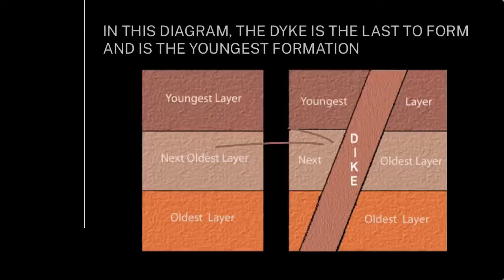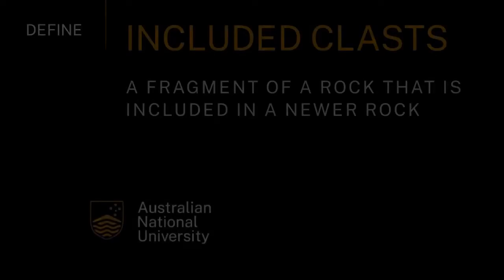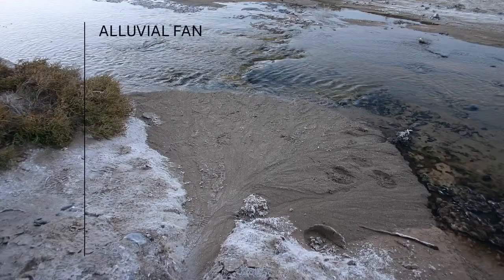Included fragments | Introduction to Earth systems | meriSTEM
Dr Brad Opdyke from the Australian National University (anu.edu.au) introduces the idea of included fragments and cross cutting relationships as a method of relatively dating rocks. This as part of a series of educational videos on reading the rocks.

This video touches on the following curriculum descriptors:
A relative geological time scale can be constructed using stratigraphic principles including superposition, cross cutting relationships, inclusions and correlation (ACSES016)